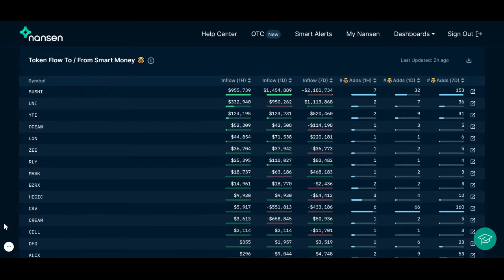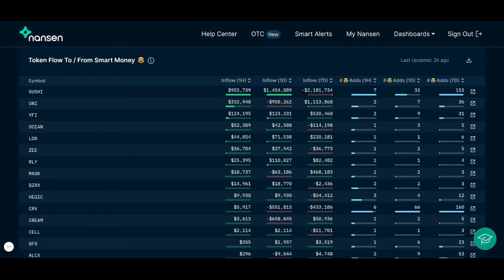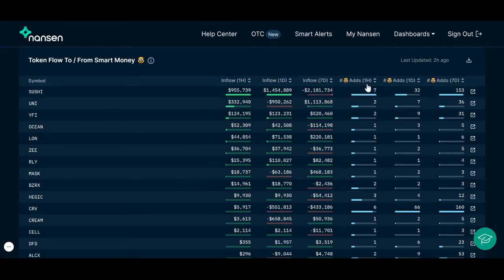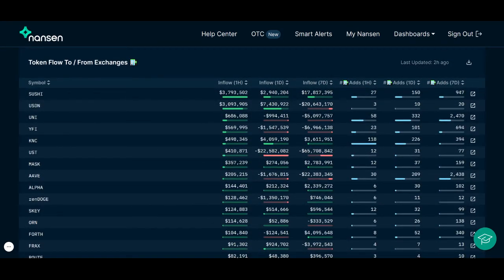How to Nansen: Introducing Token Flows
Our Token Flows dashboard shows token flows to/from smart money wallets and exchanges.

TRANSCRIPT

Hey there!

This video will introduce our token flows dashboard.

Under the token to and from smart money chart, you can view which tokens are coming in and out of smart money wallets. We are showing the inflows/outflows within the last hour, day, and week. For example, around 1.4 million dollars of SUSHI flowed into smart money wallets within the last day. Over here, we show the number of smart money wallets that have interacted with the token within the last hour, day, and week.

The token to and from the exchanges chart shows token balances going into and coming out of exchanges. For example, around 3.8 million dollars of SUSHI has flowed into exchanges within the last hour. Just like we saw in the smart money token flows chart, we can also sort by inflows and outflows within the last hour, day, or week.